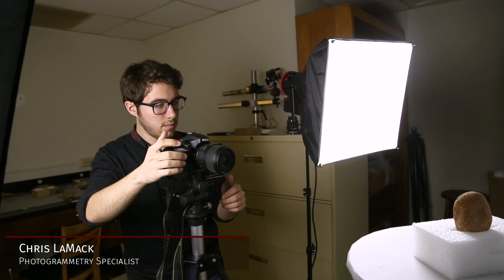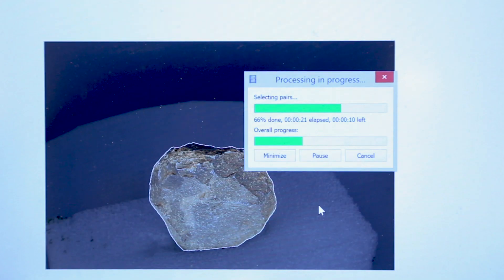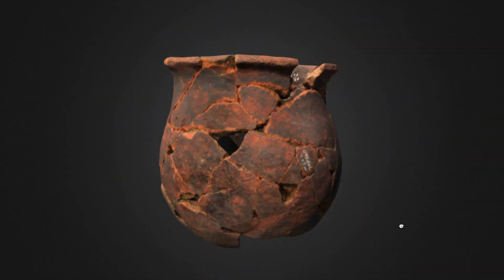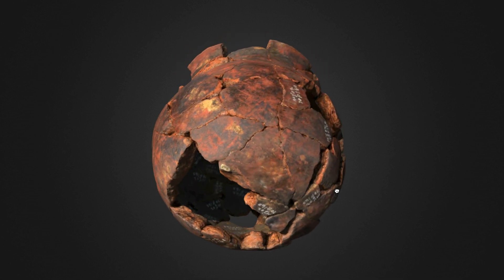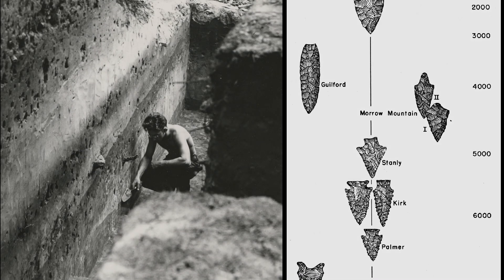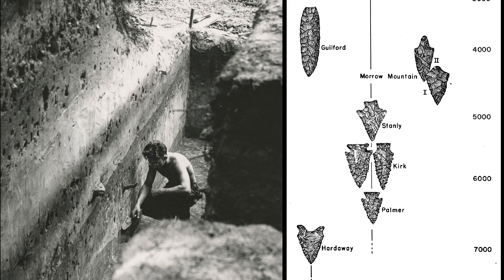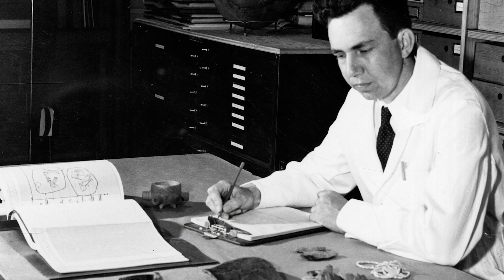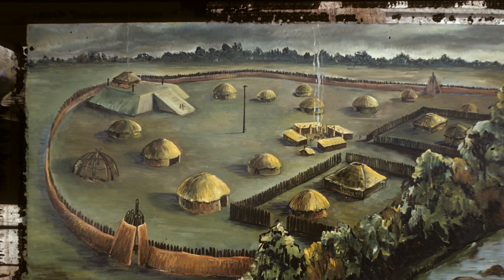Trace: Town Creek Indian Mound and the Rise of Scientific Archaeology in North Carolina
When a student archaeologist was dropped off in a Montgomery County cotton field in 1937 to investigate a problematic Indian mound, there’s no way he could have known the project would last 50 years. Joffre Lanning Coe would develop academic archaeology in North Carolina and establish the state’s only historical site dedicated to archaeology at Town Creek. But just down the road, a town doctor was busy becoming one of the most prolific artifact collectors of his generation. Clifton Dowell earned his Certificate in Documentary Arts from CDS in 2007. He works as a journalist in Raleigh.